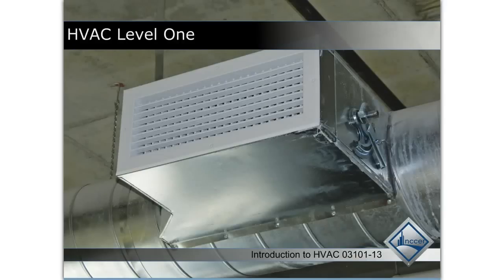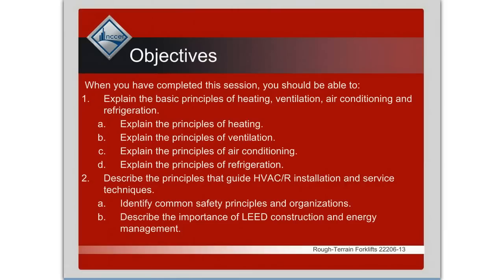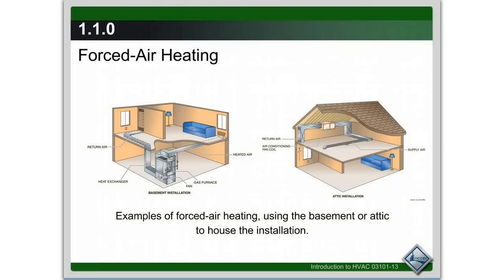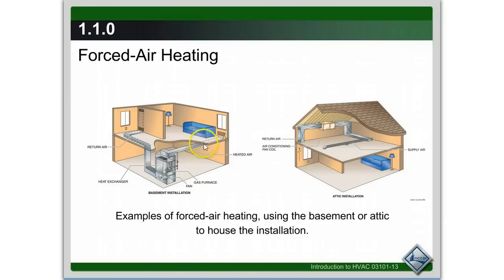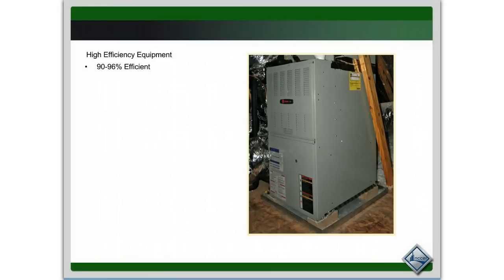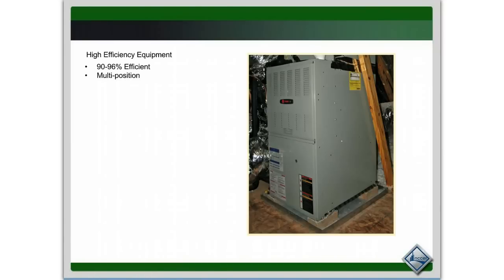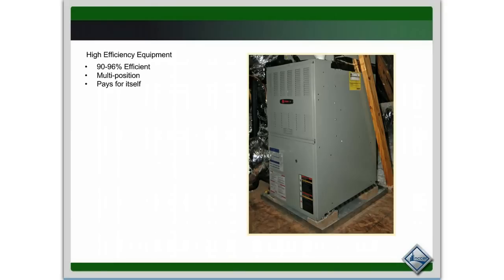Video Lesson 1 - Principles of Heating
Video Lesson 1 Intro to HVAC